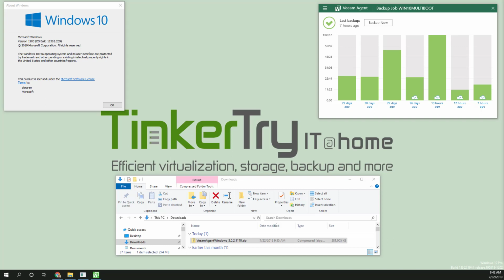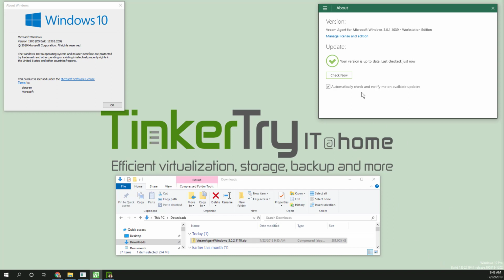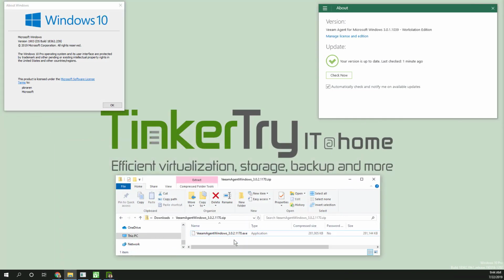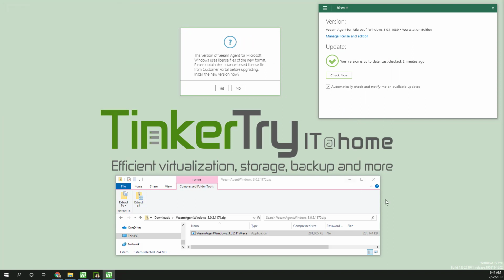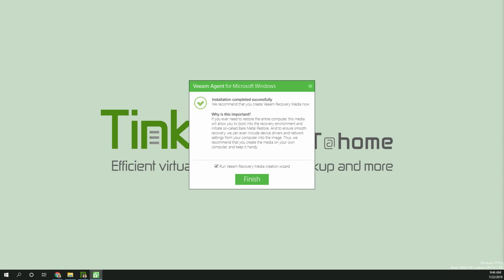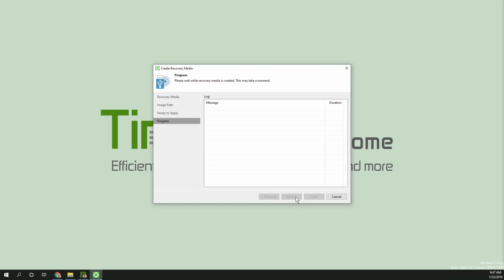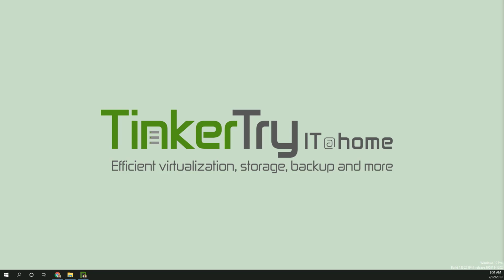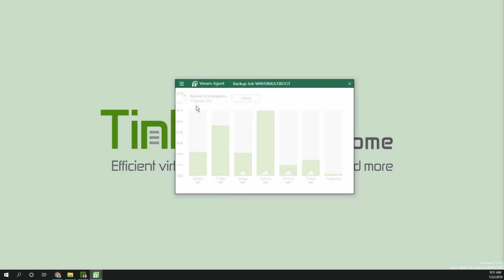Manually upgrading Veeam Agent for Windows 3.0.1 to 3.0.2 for Win 10 May 2019 Update (version 1903)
On July 16, Veeam released 3.0.2 which was the first version to offer Windows 10 1903 support.
On July 21, I noticed that Veeam Agent 3.0.1's Help, About, Check Now button doesn't offer an update to 3.0.2, so this video shows me going through the upgrade process manually.